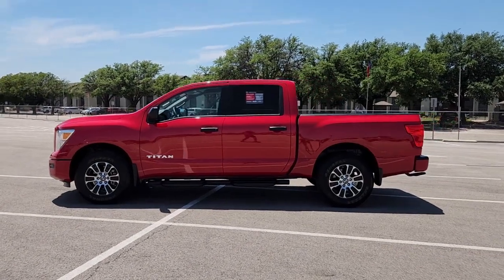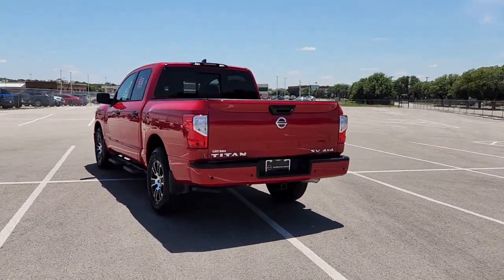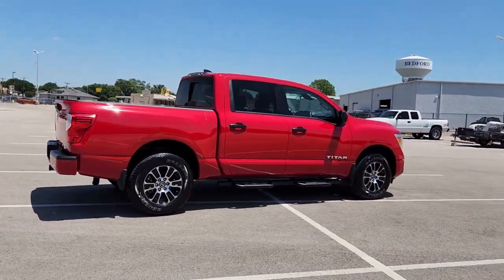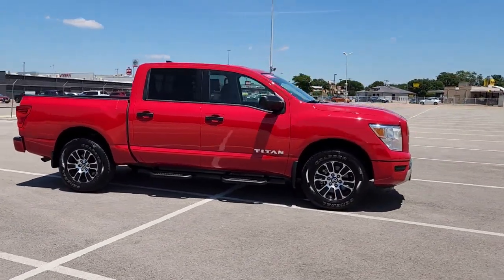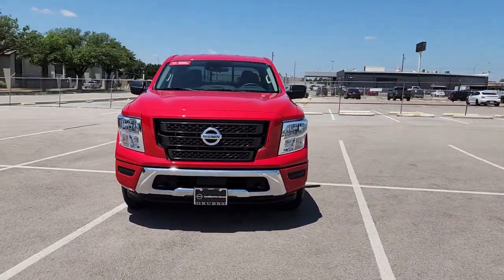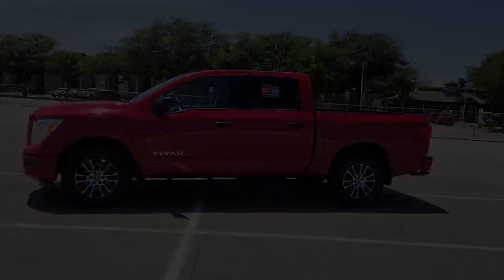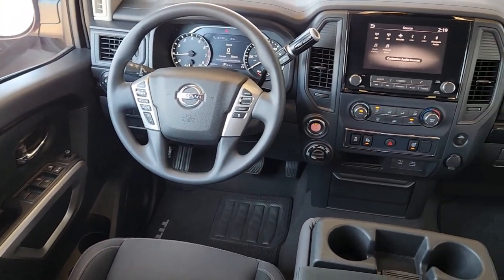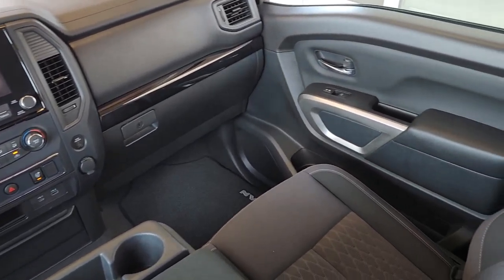2022 Nissan Titan Bedford, Grapevine, Arlington, Dallas, Irving NR10423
Red Alert Used 2022 Nissan Titan SV available in 310 Airport Freeway, Bedford, Texas at Grubbs Nissan. Servicing the Bedford, Grapevine, Arlington, Dallas, Irving, TX area.

Grubbs Nissan
310 Airport Freeway

Clean CARFAX.brbrCertified. Nissan Certified Details:brbr  * Limited Warranty: 84 Month/100000 Mile (whichever comes first) from original in-service datebr  * 167 Point Inspectionbr  * Transferable Warrantybr  * Plus 1 Year Pre-Paid Maintenance Included.br  * Roadside Assistancebr  * Vehicle Historybr  * Warranty Deductible: $100brbrbrGrubbs Nissan of Bedford Texas is proud to present you with this 2022 Nissan Titan SV that is loaded with the following Factory Options:Accessory Utility Package (4-Pin/7-Pin Wiring Harness Connector (Rear Bumper) Bumper Step and Trailer Hitch) Titan SV Nissan Certified Certified 4D Crew Cab 5.6L V8 DOHC 32V 400hp 9-Speed Automatic 4WD Red Alert Black Cloth 3.69 Axle Ratio 4-Wheel Disc Brakes 6 Speakers ABS brakes Air Conditioning Alloy wheels AM/FM radio: SiriusXM Auto High-beam Headlights Blind Spot Warning Brake assist Bumpers: chrome Carpet Floor Mats Cloth Seat Trim Driver door bin Dual front impact airbags Dual front side impact airbags Electronic Stability Control Front anti-roll bar Front reading lights Front Split Bench Seat (40/20/40) Front wheel independent suspension Fully automatic headlights Heated door mirrors Illuminated entry Knee airbag Loop Side Steps Low tire pressure warning NissanConnect featuring Apple CarPlay and Android Auto Occupant sensing airbag Outside temperature display Overhead airbag Panic alarm Passenger door bin Passenger vanity mirror Power door mirrors Power steering Power windows Radio data system Radio: NissanConnect AM/FM Rear anti-roll bar Rear Parking Sensors Rear seat center armrest Rear step bumper Rear window defroster Remote keyless entry Security system Speed control Speed-sensing steering Speed-Sensitive Wipers Splash Guards Split folding rear seat Steering wheel mounted audio controls Tachometer Telescoping steering wheel Tilt steering wheel Traction control Trip computer Variably intermittent wipers Voltmeter and Wheels: 18 x 8 Silver Painted Alloy.brGrubbs Nissan is a Dallas Fort Worth Used Car Superstore located in the Mid-Cities region of North Texas.brLuxury Vehicles 4WD / 4X4 Jeeps & SUVs Sports Cars Certified Vehicles & NEW Nissans.brIf you do not see what you are looking for. Please contact our acquisition specialist and we will find the ride of your dreams..